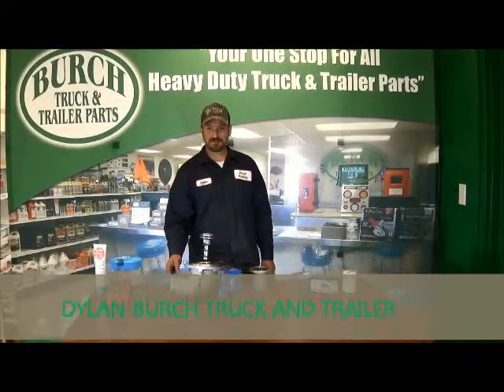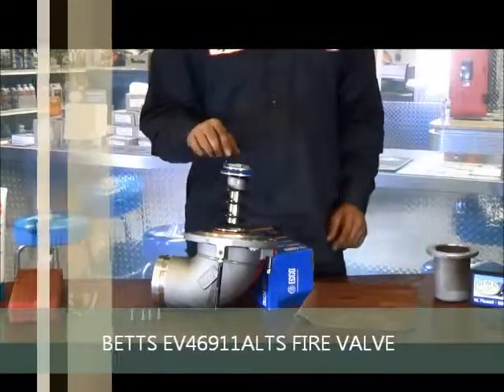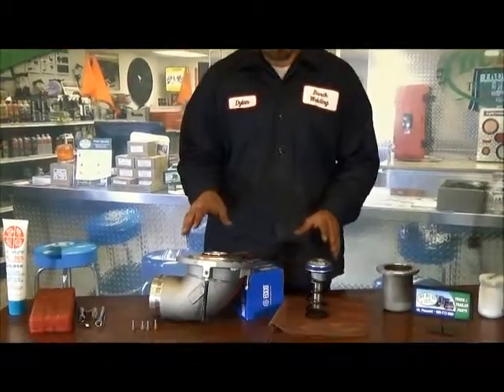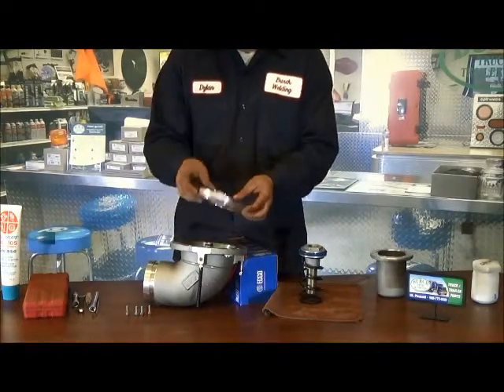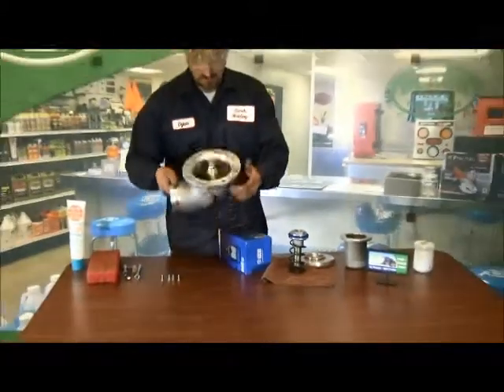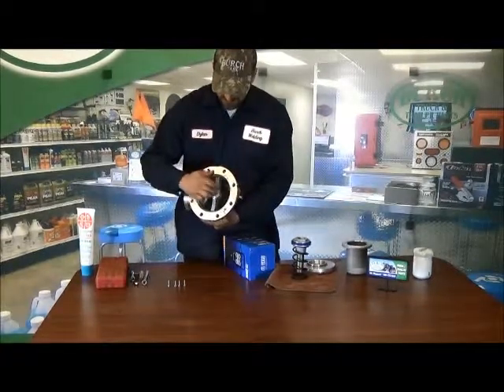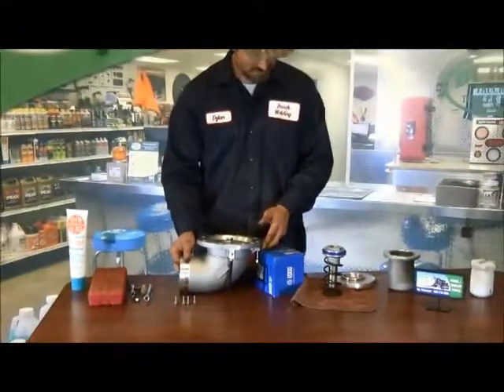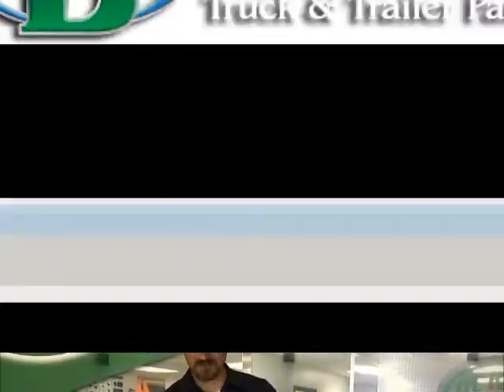FIREVALVEFIN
Betts EV46911ALTS fire valve disassembly and inspection.